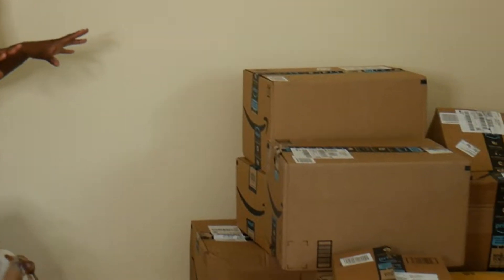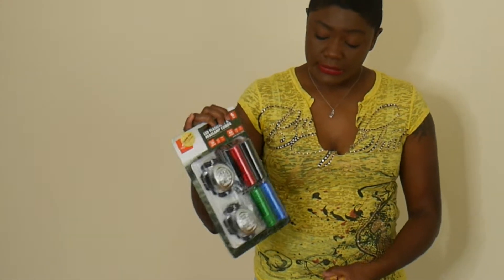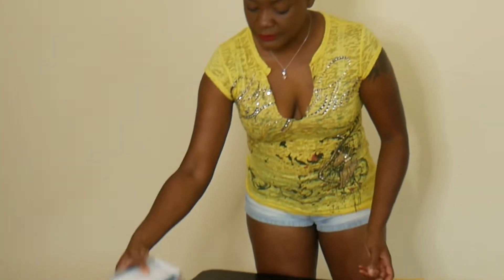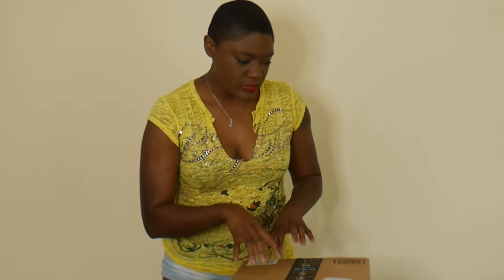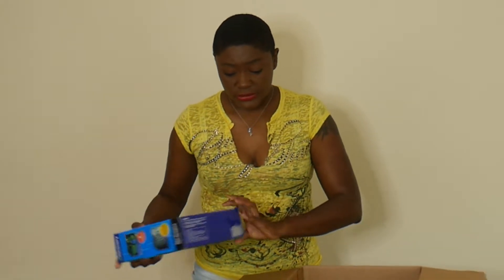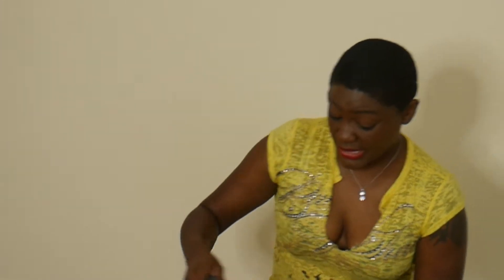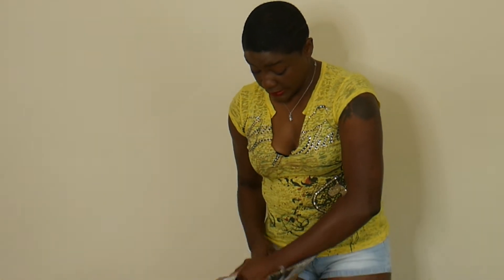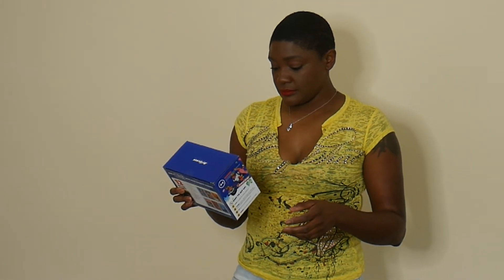Amazon FBA Returns What the Hell!!!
There are times when you will have to have units returned or Amazon will charge you a storage fee. If I would have left 49 units of one SKU my 6 months fee would of been roughly $300! I was not willing to pay that.